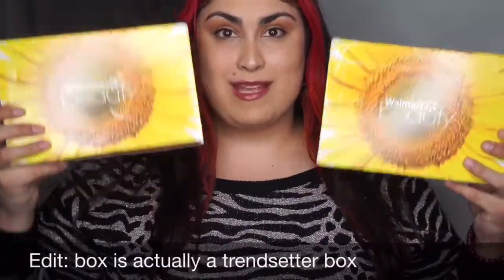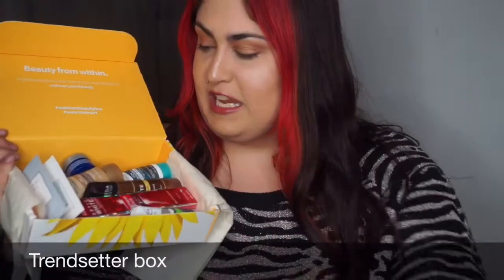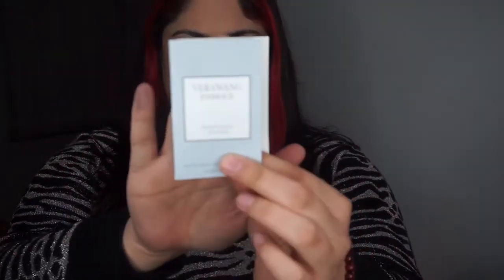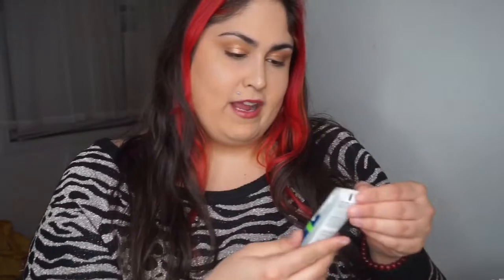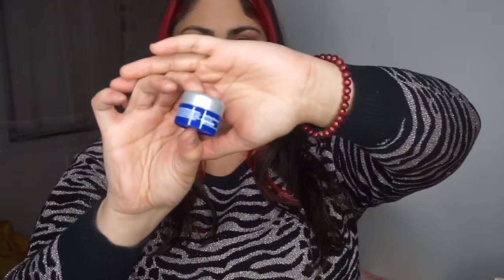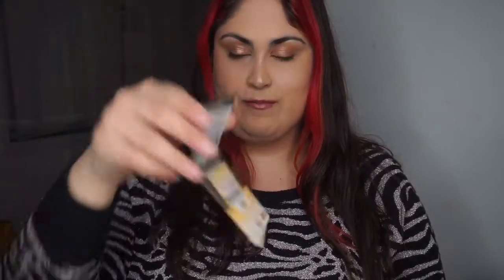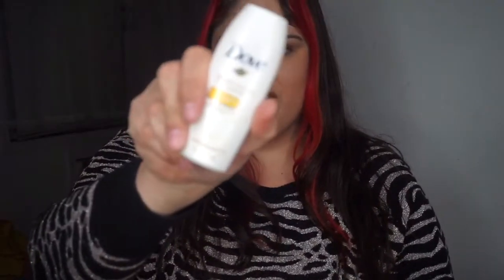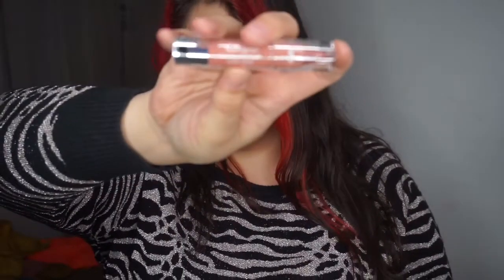Walmart Spring 2016 Beauty Box Review and giveaway